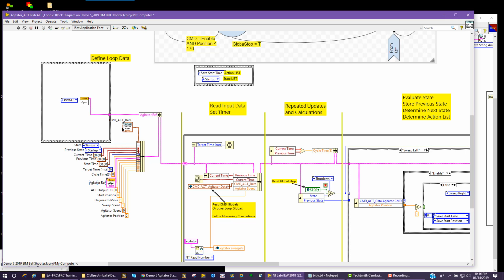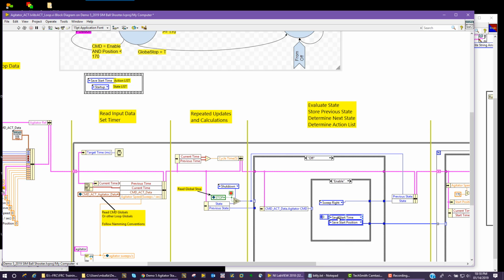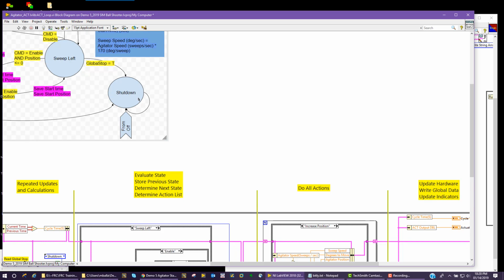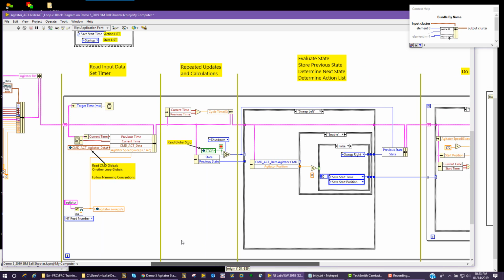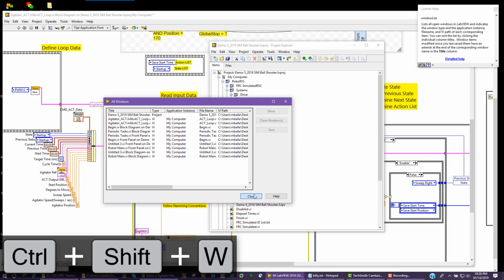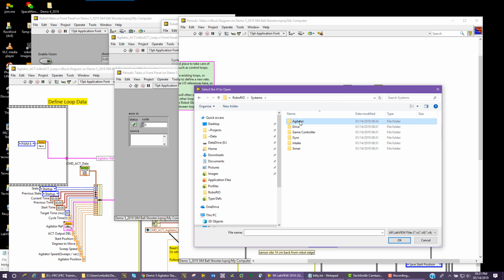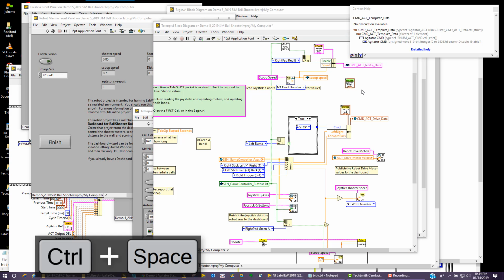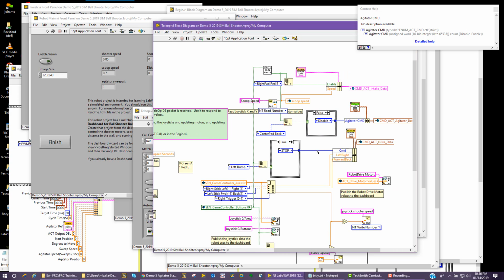2019 Ball Shooter Sim Real Time Creating Agitator Demo 5